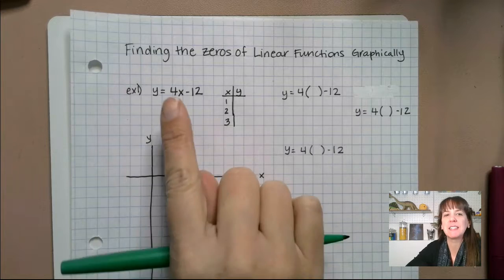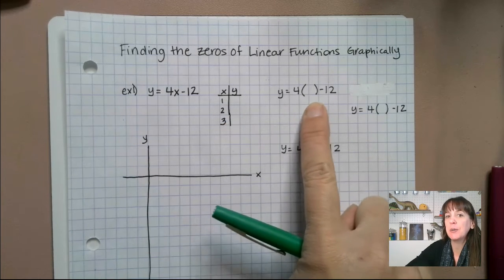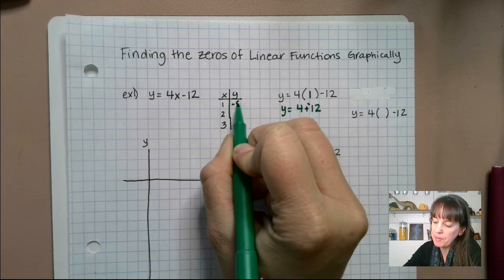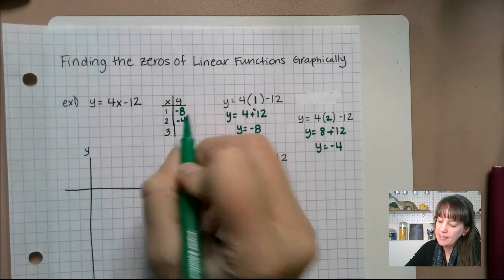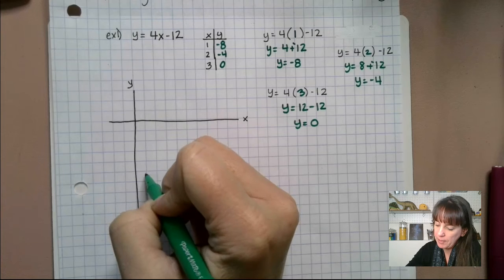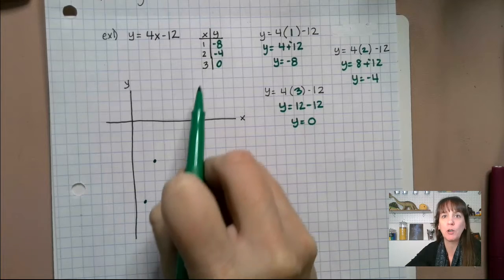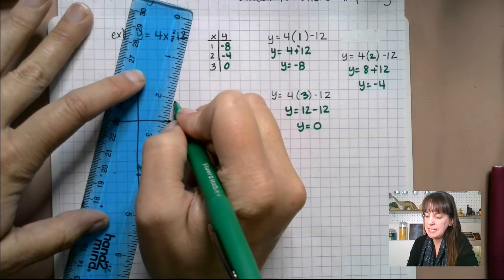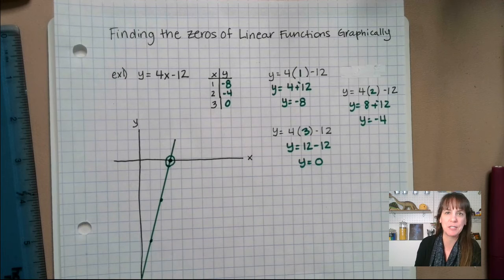Finding the Zeros of Linear Functions Grahically